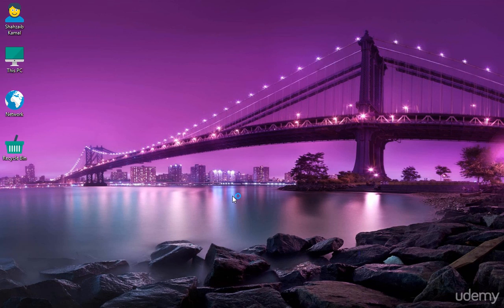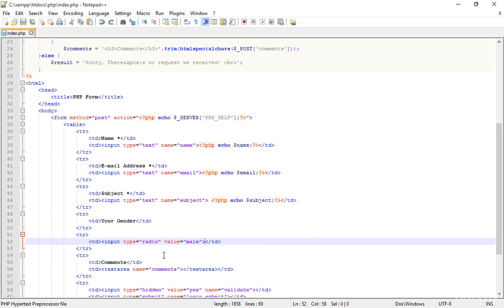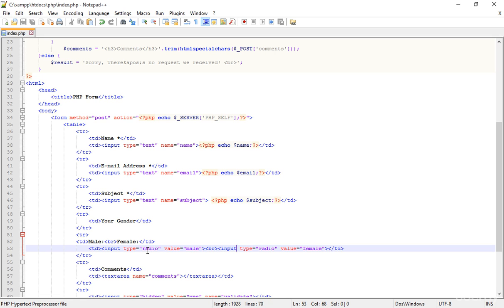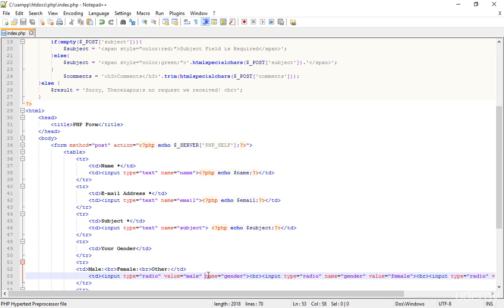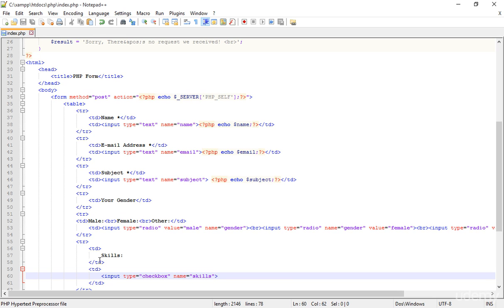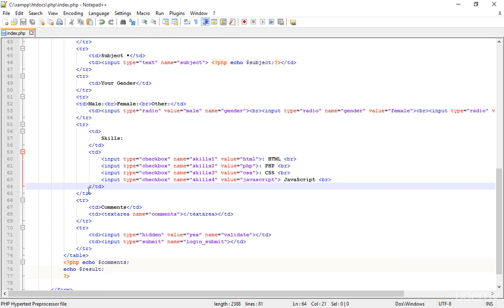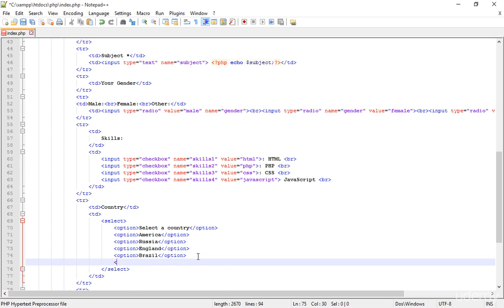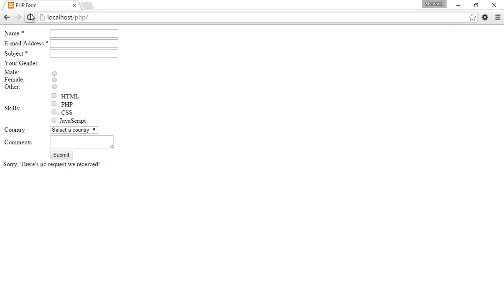How to Creating a CMS #58